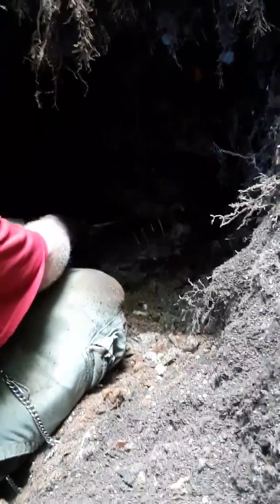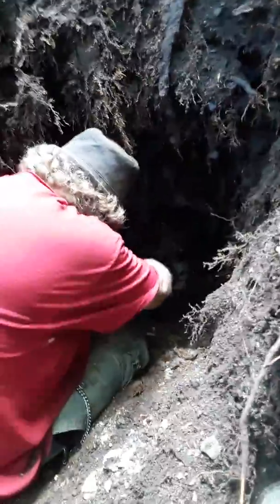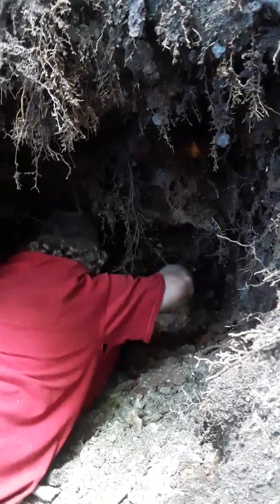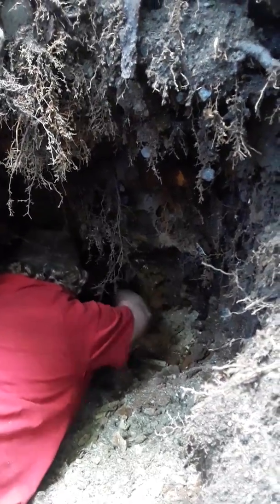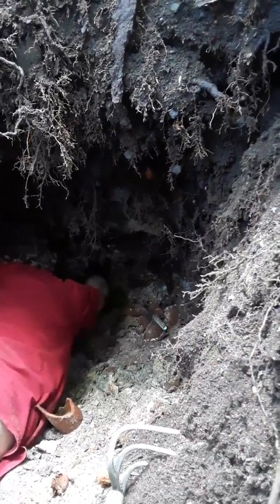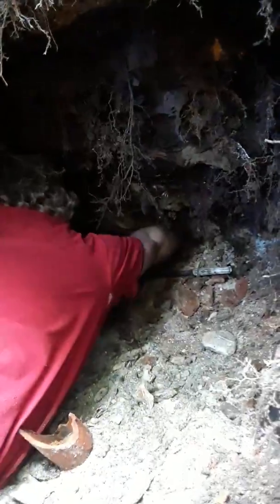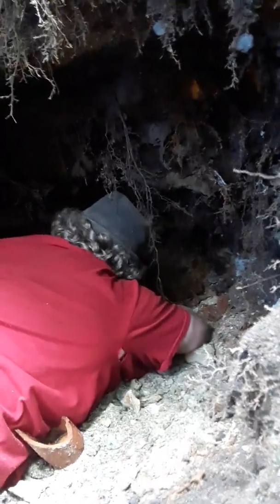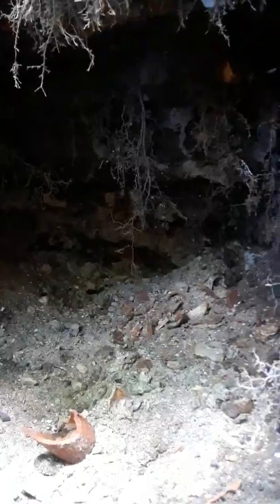Digging at the dump with Lew. 09/23/18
Back to the jug dump. With Lew. 09/23/18.